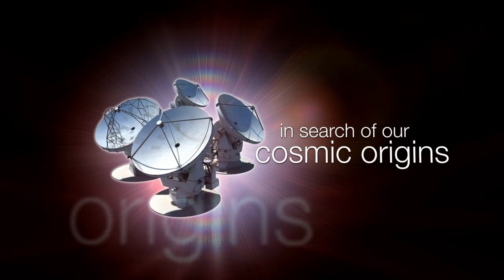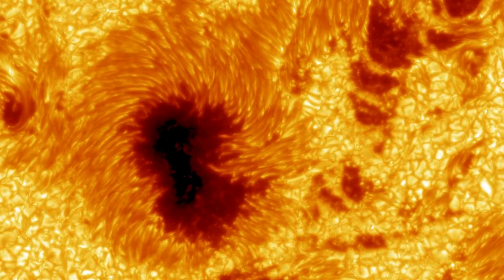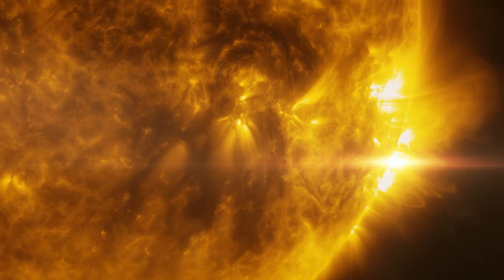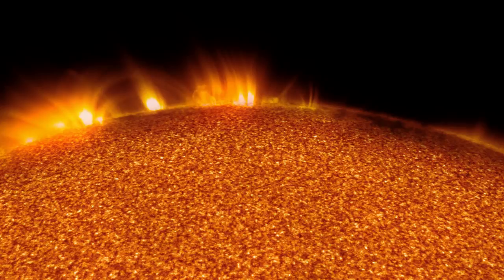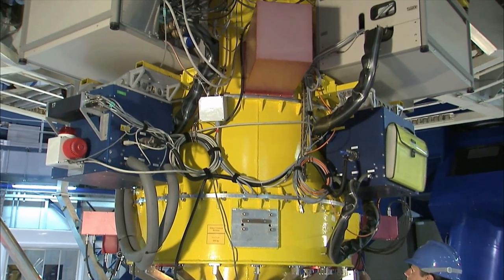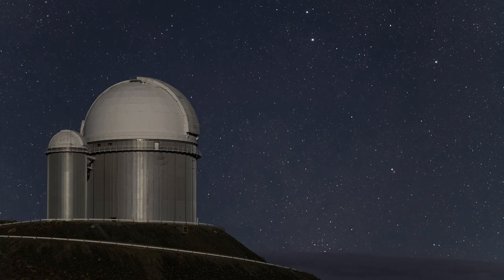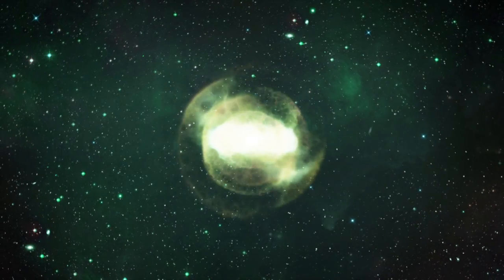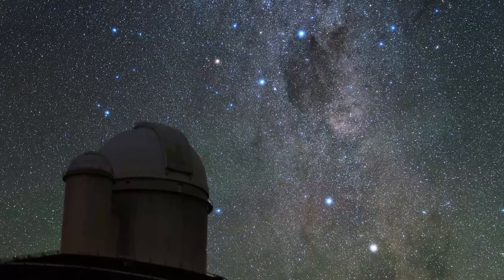ESOcast 76: A Polarised View of Stellar Magnetism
ESO telescopes are being used to search for the subtle signs of magnetic fields in other stars and even to map out the star spots on their surfaces. This information is beginning to reveal how and why so many stars, including our own Sun, are magnetic, and what the implications might be for life on Earth and elsewhere in the Universe.

Credit:
ESO.
Made in collaboration with, and funded by, the EU COST Action  MP1104 "Polarisation as a tool to study the solar system and beyond".
Editing: Herbert Zodet. Web and technical support: Mathias André and Raquel Yumi Shida.  Written by: Christopher Marshall, Richard Hook and Frans Snik. Narration: Sara Mendes da Costa.  Music: Thomas Edward Rice (outofnothing.bandcamp.com). Footage and photos: ESO, L. Calçada, M. Kornmesser, A. Santerne, C. Malin (christophmalin.com), ESA/Hubble, NASA/SDO and the AIA, EVE and HMI science teams, SOHO (ESA/NASA), STEREO (NASA), PROBA2 (ESA), Yohkoh (JAXA/NASA/PPARC), GSFC, Royal Observatory of Belgium, LMSAL, SDAC, Stanford University, MSU/SDO-FFT, the Institute for Solar Physics/Swedish 1-m Solar Telescope (SST)/Michiel van Noort and Luc Rouppe van der Voort, Oslo, Göran Scharmer et al. from the Institute for Solar Physics, Oleg Kochukhov, NASA/Goddard Space Flight Center Scientific Visualization Studio (Tom Bridgman (GST): Lead Animator/ Scott Wiessinger (USRA): Lead Producer/William D. Pesnell (NASA/GSFC): Lead Scientist), Canada-France-Hawaii Telescope Corporation/Jardine & Donati, F. Char, Poul Jensen, José Francisco Salgado (josefrancisco.org), Y. Beletsky (LCO) and B. Tafreshi (twanight.org). Directed by: Herbert Zodet.  Executive producer: Lars Lindberg Christensen.